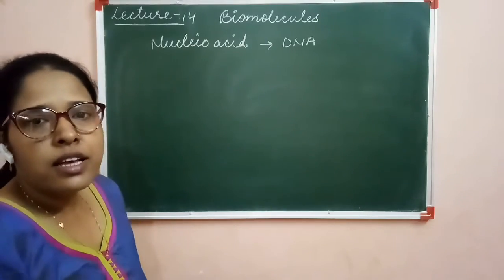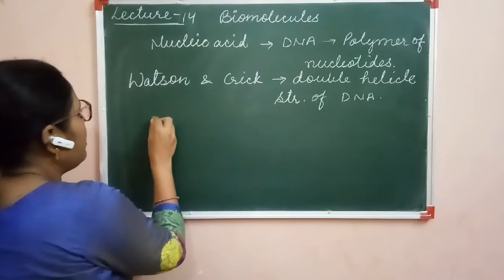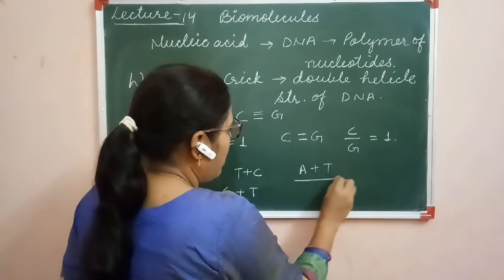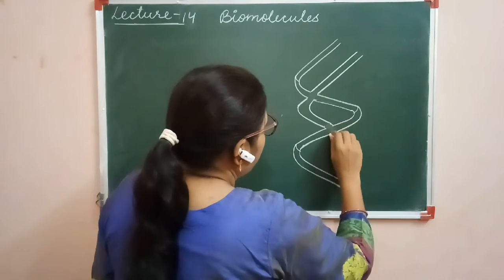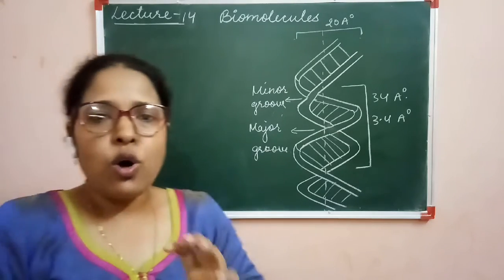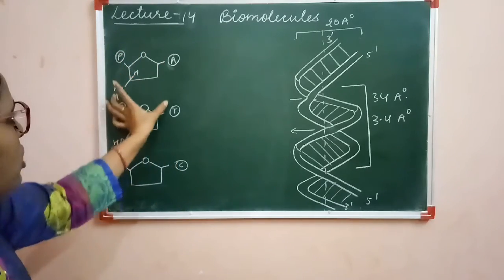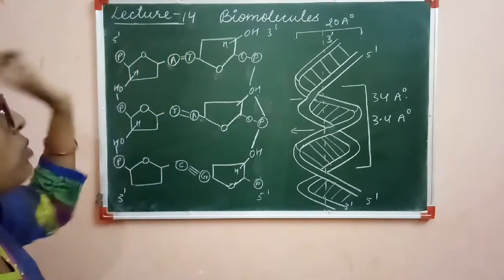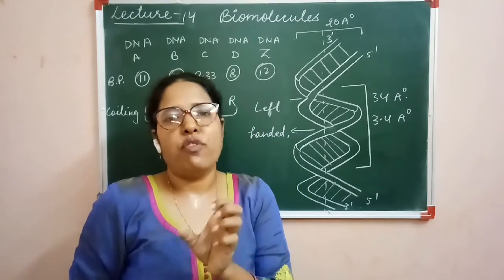Class 11th Topic: Biomolecules - Nucleic acid - D. N. A. - Lecture #14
Hello students

You can also enroll for biology tutorial by Archana Jangir subscription and utilise following benefits -
✔️Learn from your favourite teacher.
✔️Dedicated DOUBT sessions.
✔️One time subscription, unlimited access.
✔️Download the videos and watch offline.

In this video we will discuss and learn about Nucleic acid - D. N. A.

Nucleic acids are the macrobiomolecules. D. N. A. are the polymers of nucleosides.The double helicle structure of DNA is given by Watson and Crick.  In this structure the two strands of DNA are arranged in the form of helix.

Please do write in the comment section if you find the video useful or require any clarification on any area of content discussed.